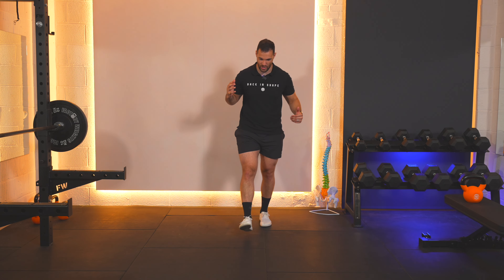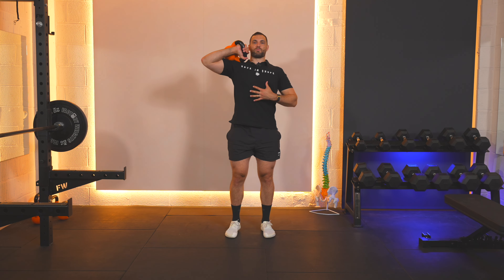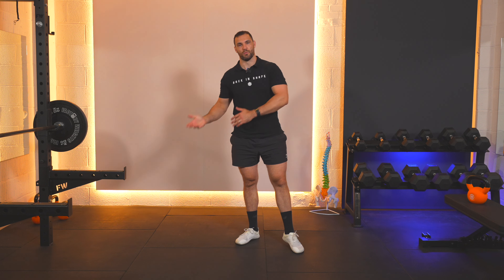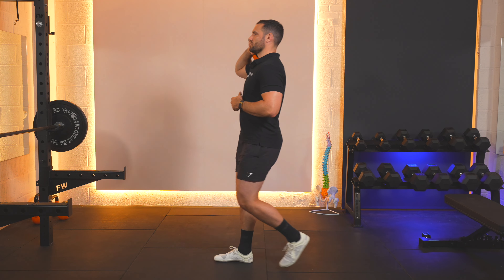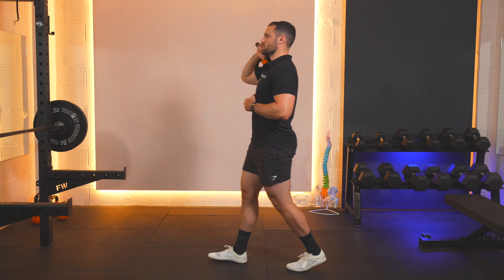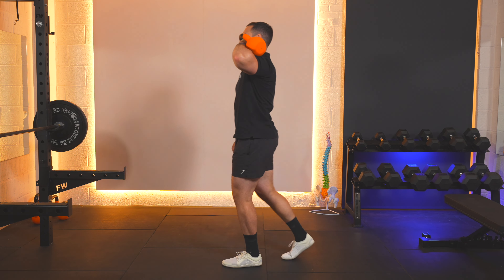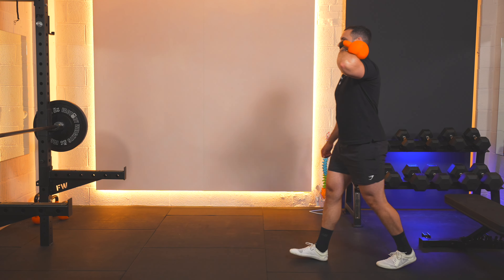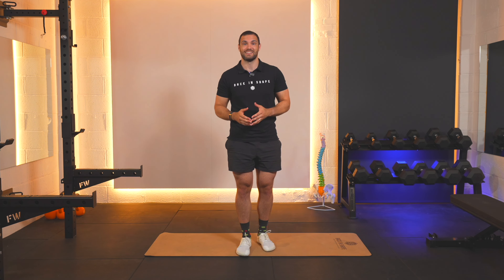Farmers Carry For Fast Back Pain Recovery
🔥 *Farmers Carry For Fast Back Pain Recovery* 🔥 A great exercise if you're looking to recover from back pain and sciatica by building strength back into your spine.

The High Hold Hold Farmer's Carry is an excellent exercise for back health, strength, and improved posture, especially if you have a history of low back pain. 🌟 This tutorial will guide you step-by-step on how to perform the farmer's carry in a small space, helping you build core stability and strength while avoiding back strain. 🏋️‍♀️

📋 What You’ll Learn:

Proper technique for the High Hold Farmer's Carry exercise 💪
Engaging your core to maintain balance and posture 🧘‍♂️
A guided exercise to practice in limited space 🦵

Stay injury-free and improve your workout routine! For more exercises and tips, check out the link below for free access to our extensive library. 👇

*Chapters:*
0:00 Introduction
0:20 Demonstration
0:50 Follow Along For 10 Reps